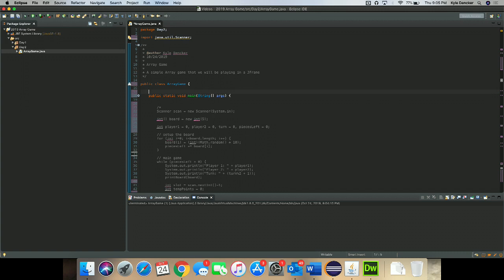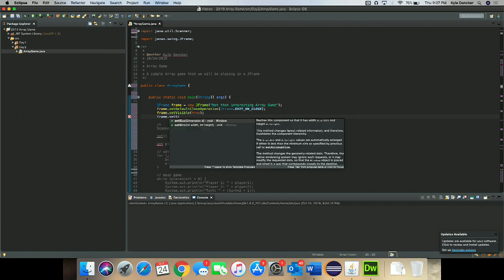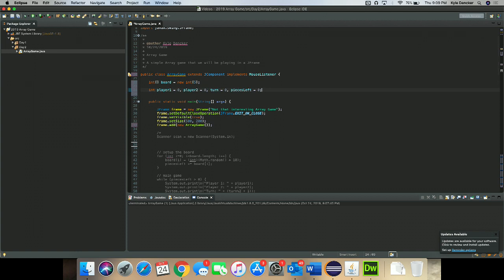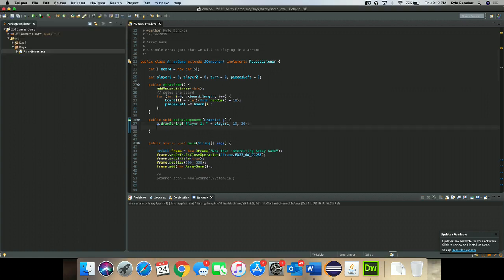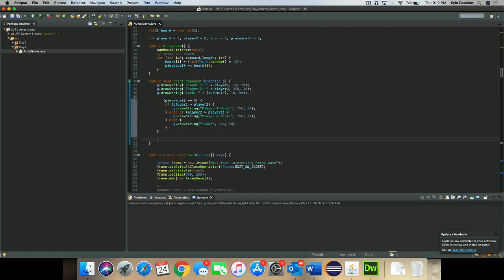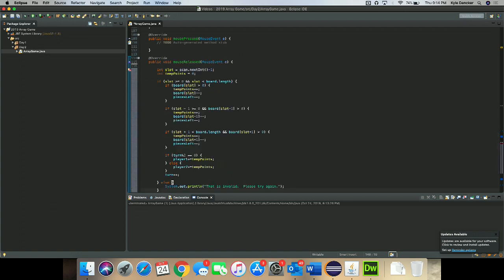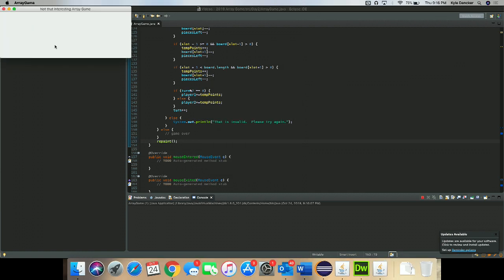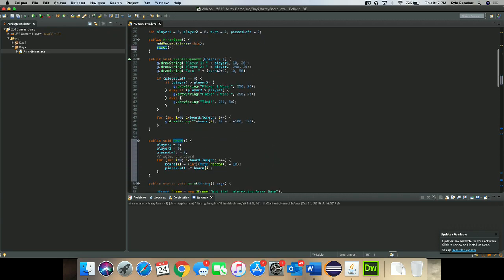Simple Array Game: Day 2 - Converting to GUI